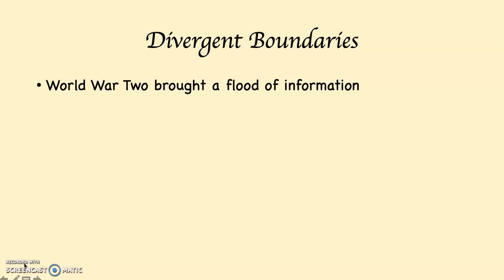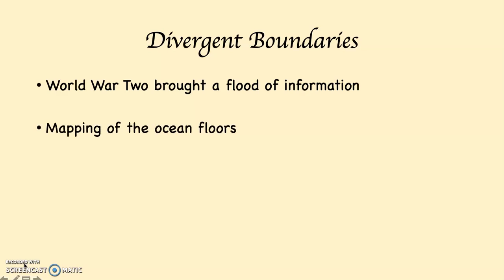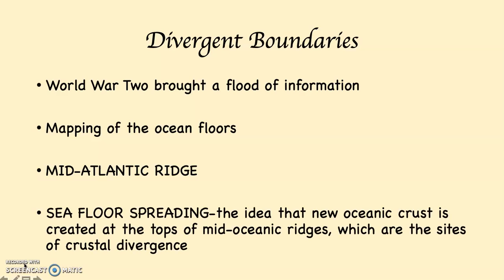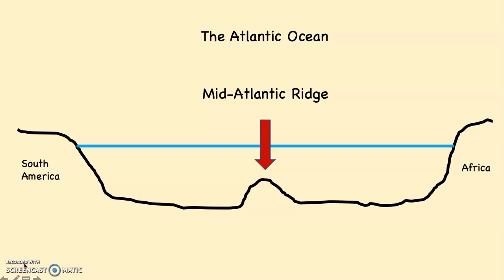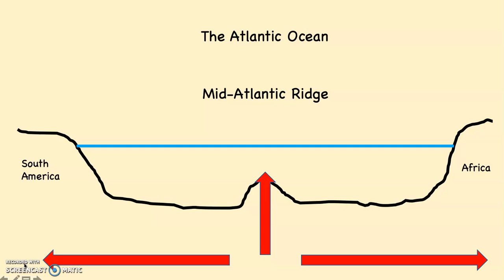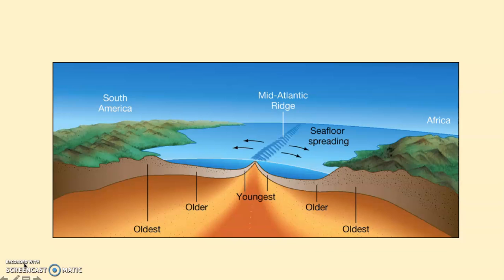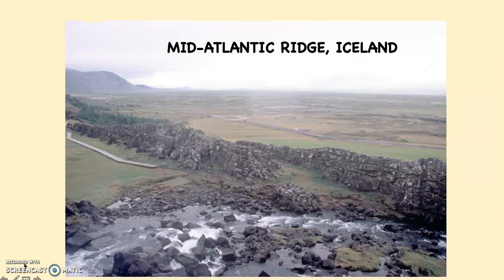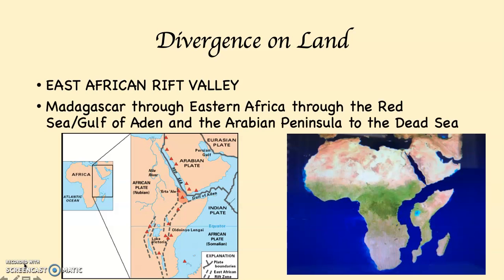Divergence, Mid Atlantic Ridge and East Africa